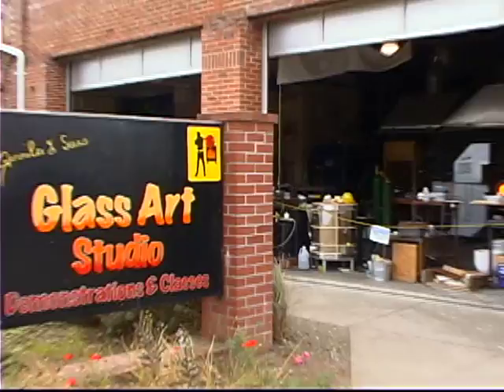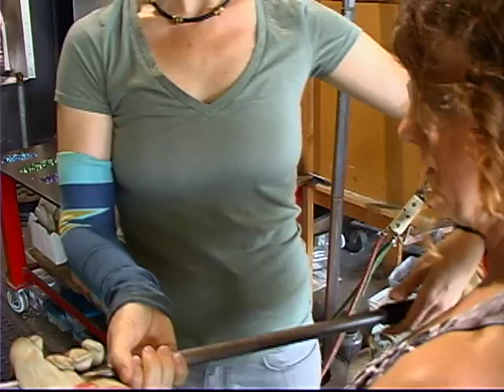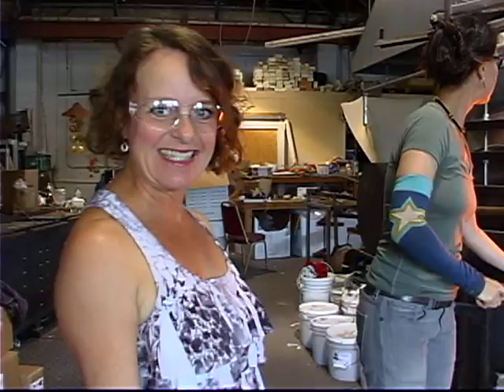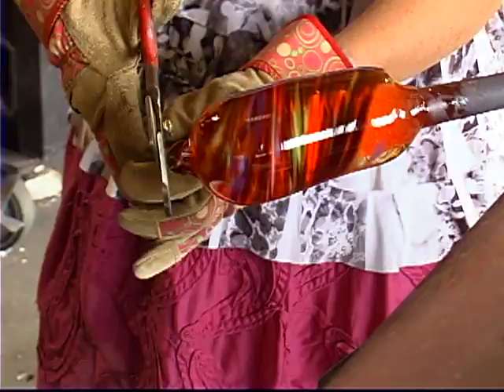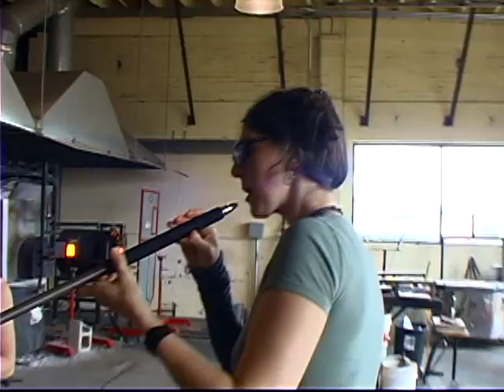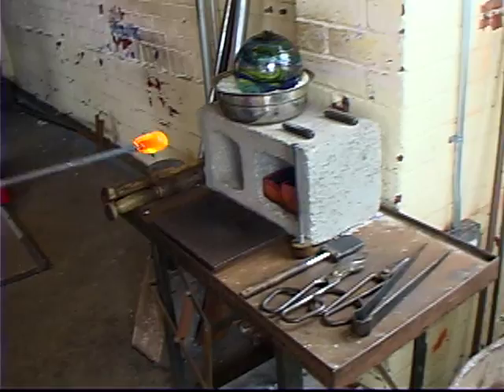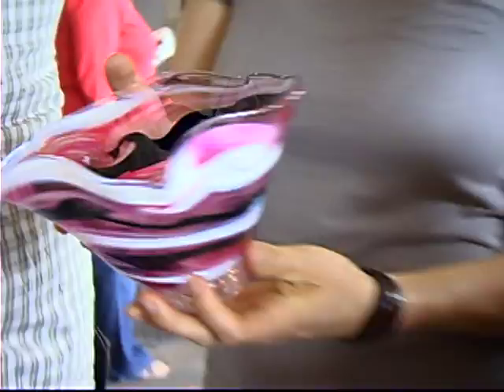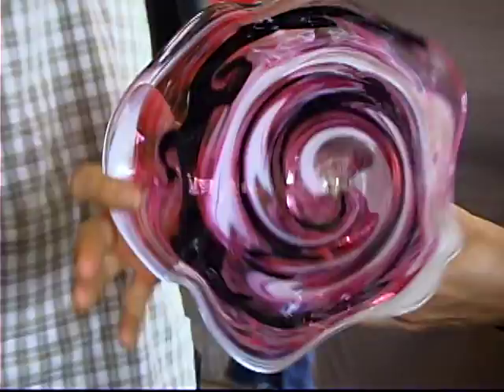Jennifer Sears Glass Art Studio Blow your own glass float in Lincoln City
A truly unique activity on the Oregon coast.  It is easy and only takes about 30 minutes, anyone can do it!  Blow your own glass float.